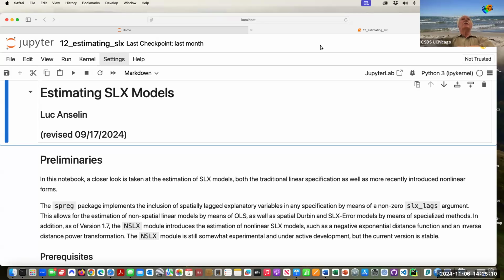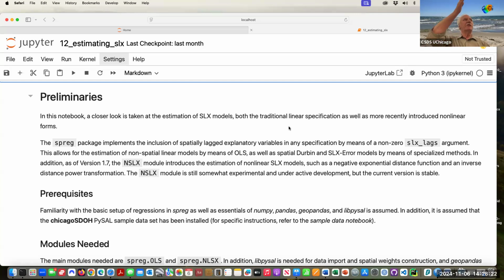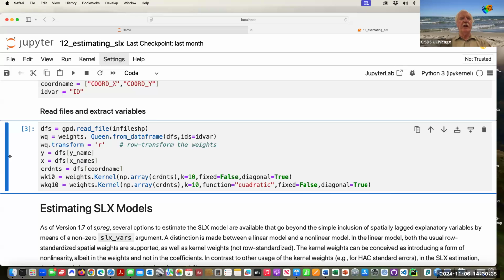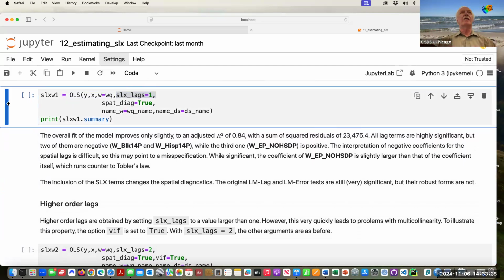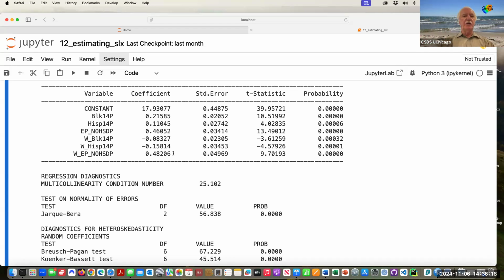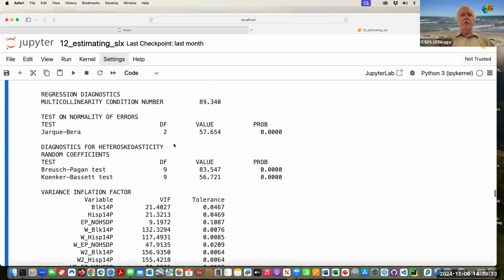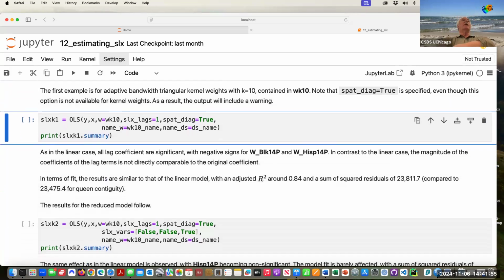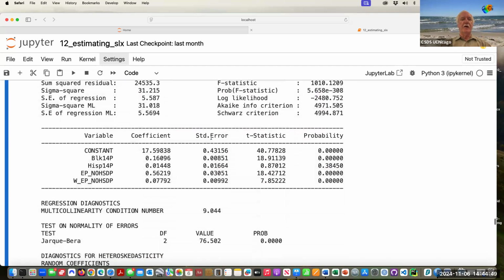Applied Spatial Regression Analysis - Notebook: Estimating SLX Models